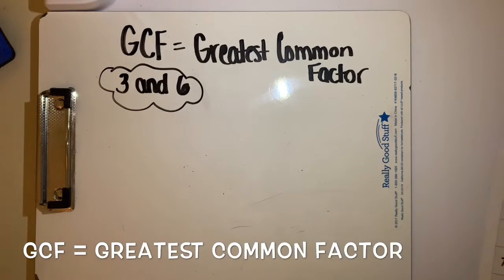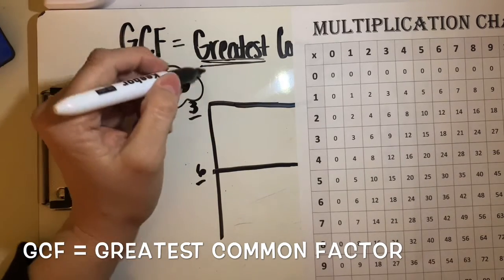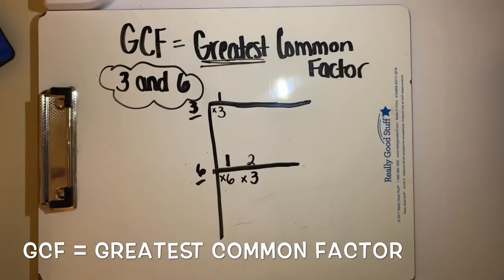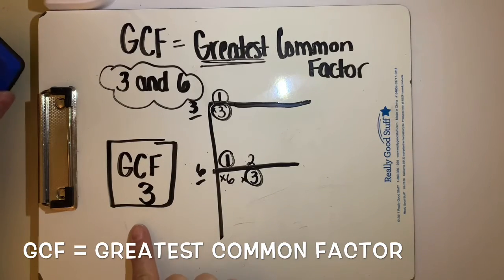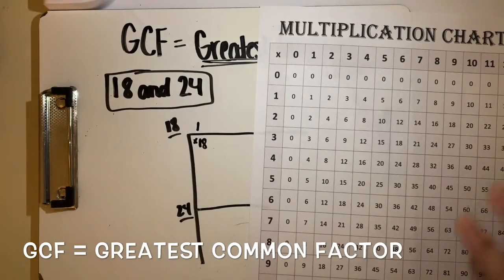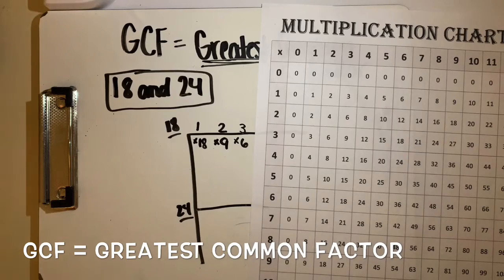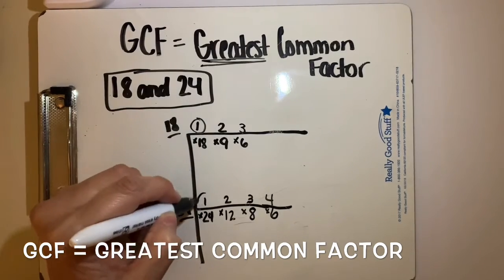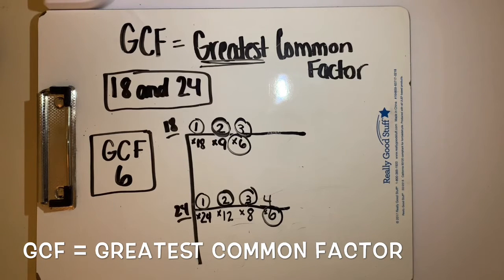GCF = GREATEST COMMON FACTOR